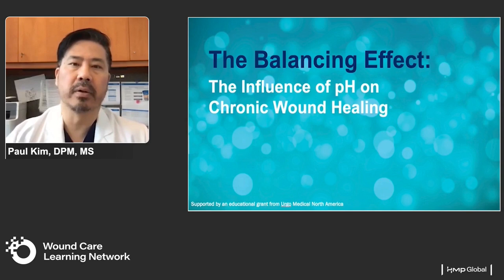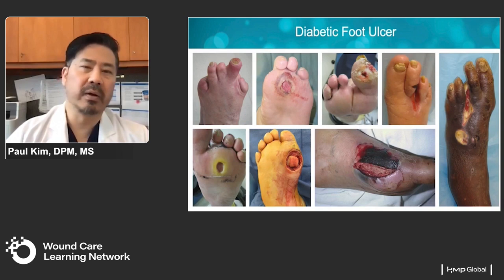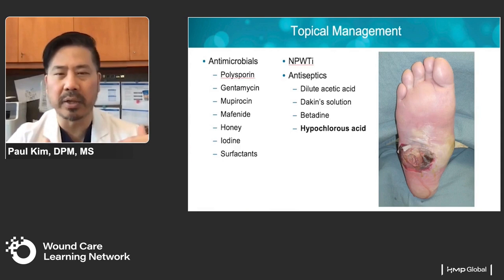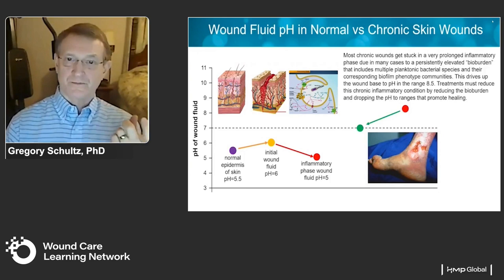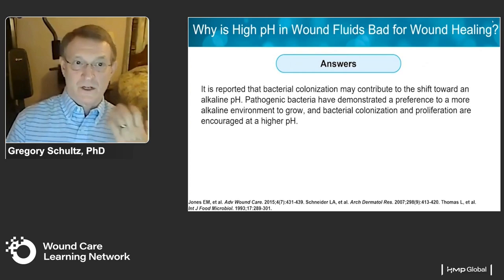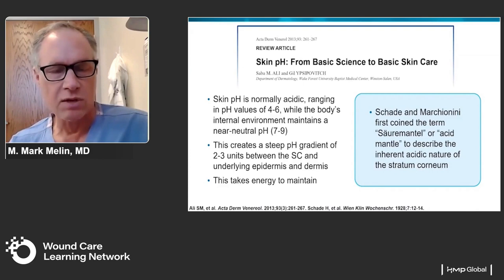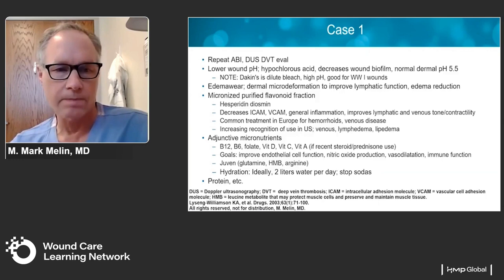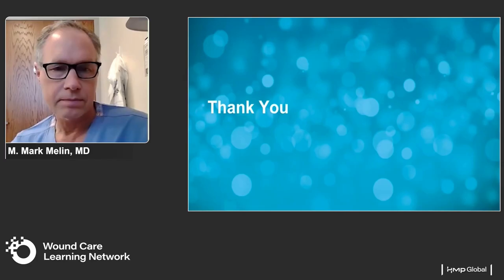The Balancing Effect: The Influence of pH on Chronic Wound Healing